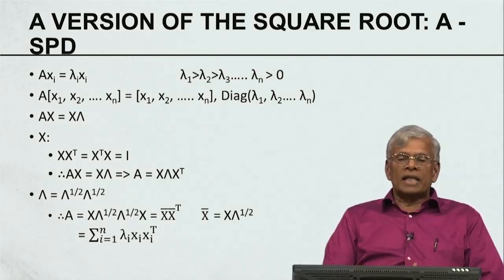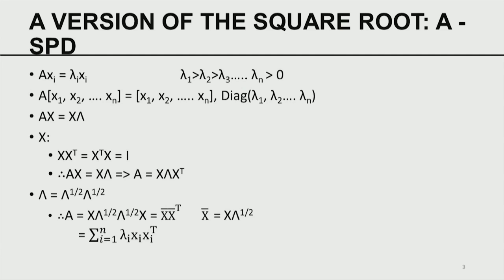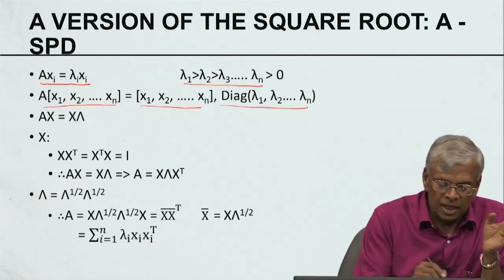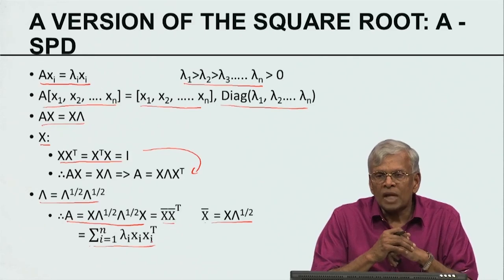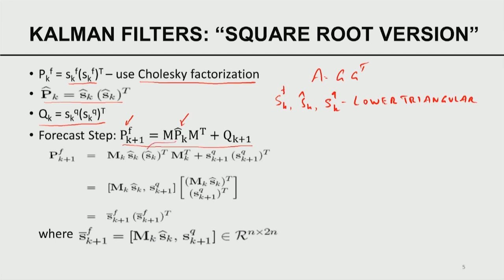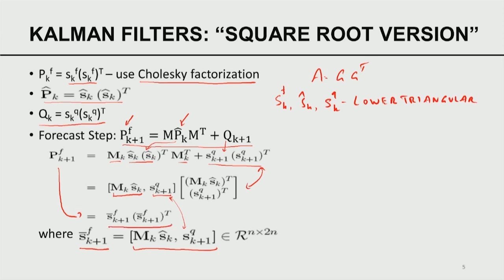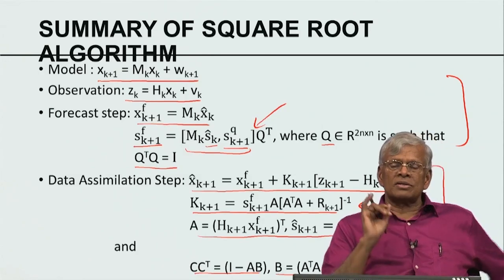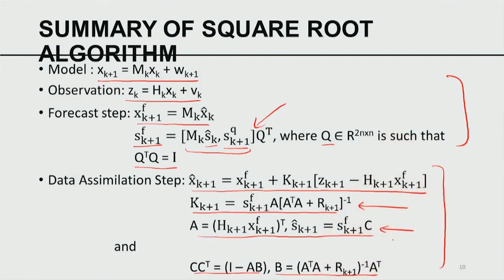Lecture-35 | Covariance Square Root Filter